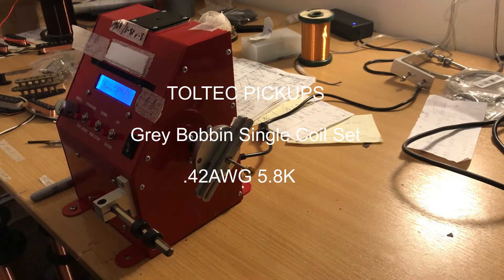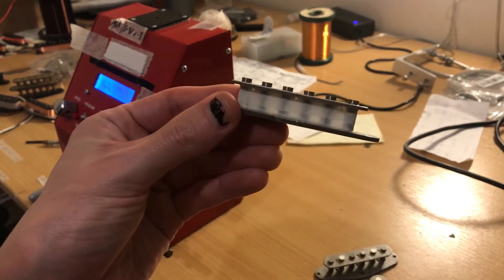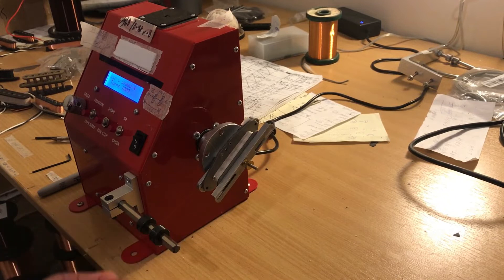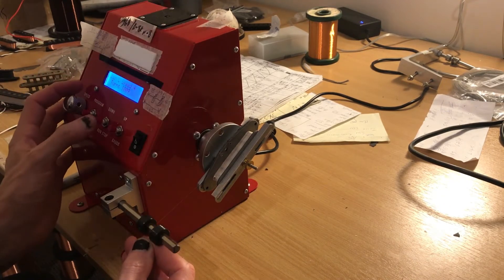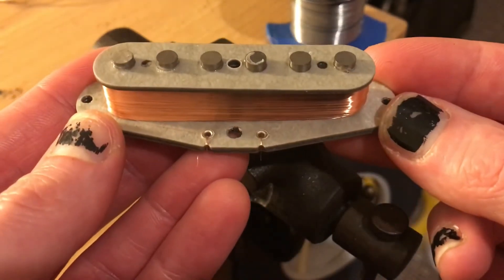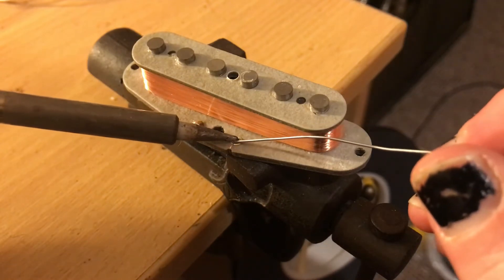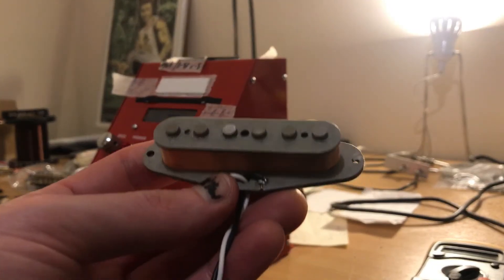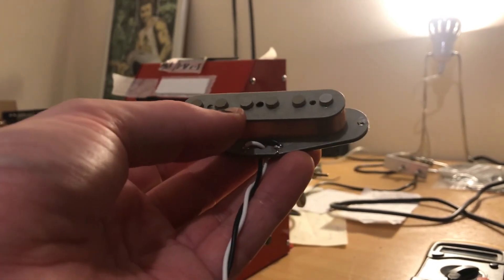TOLTEC PICKUPS: Custom Grey Bobbin Single Coil Pickup Set. Alnico 3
Construction of our vintage voiced Alnico 3 grey bobbin pickups.

.42AWG Elektrisola
5.8K
Alnico 3